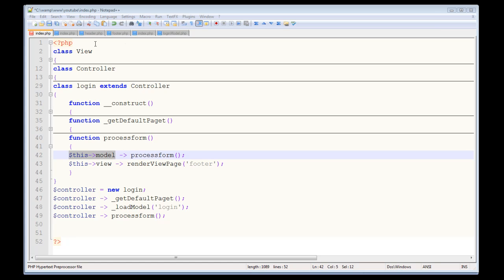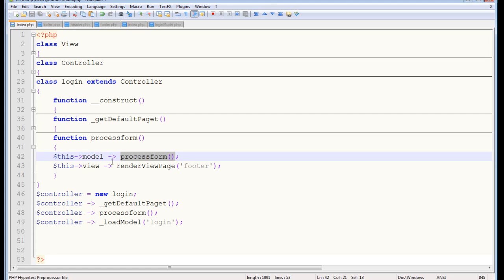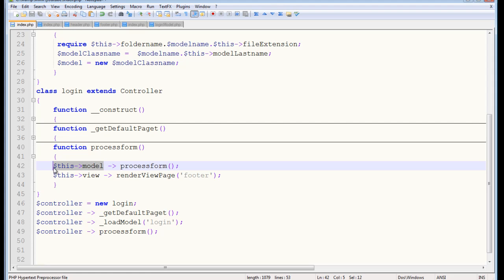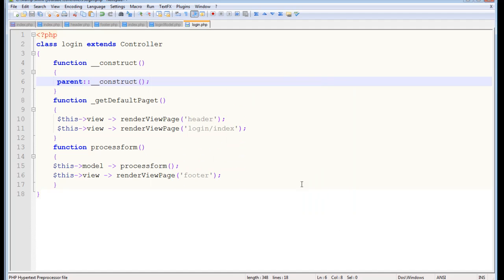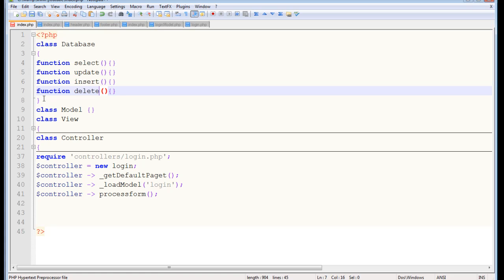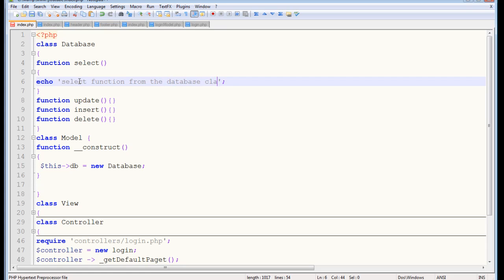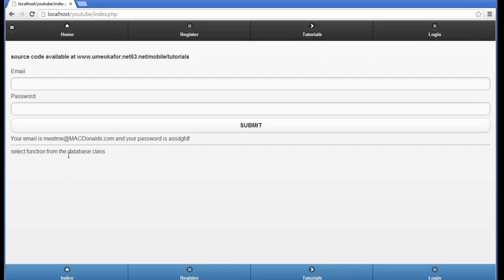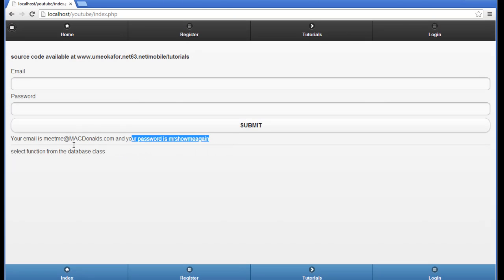Model View Controller with Object Oriented PHP 4